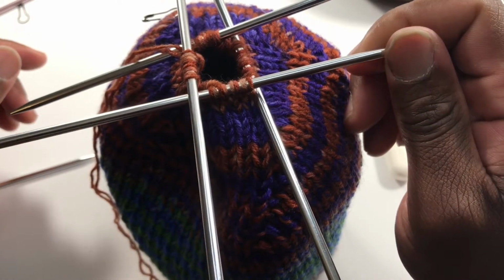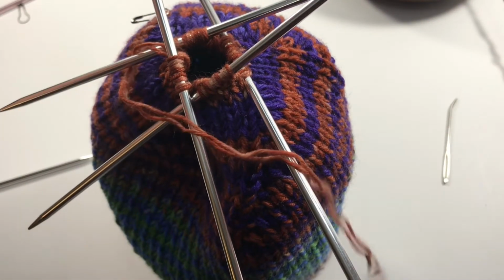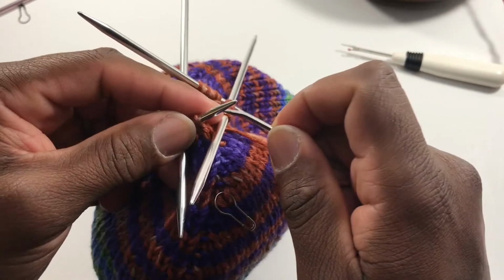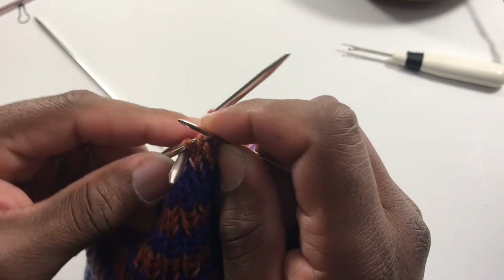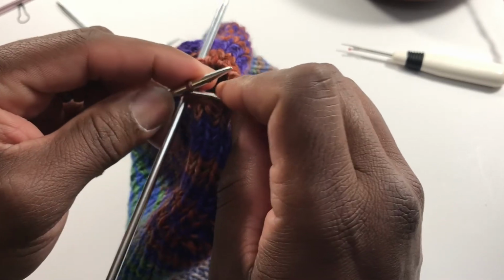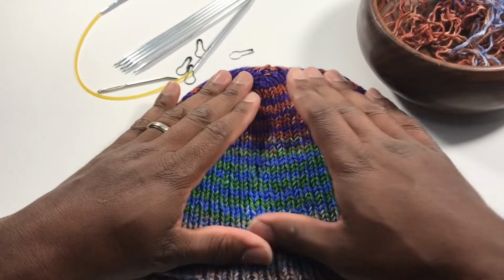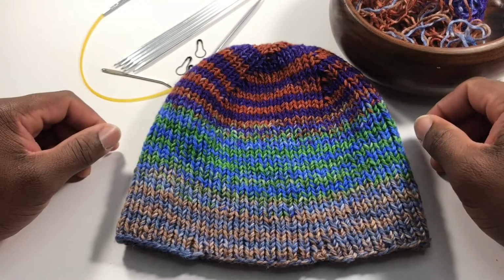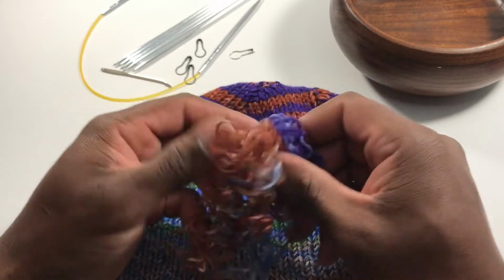Finishing Your Boss Beanie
Hurray!! We've come to the end of our Boss Beanie Tutorial!! Thank you for joining along, we hope you had fun! Tag us in your finished project and use the hashtag